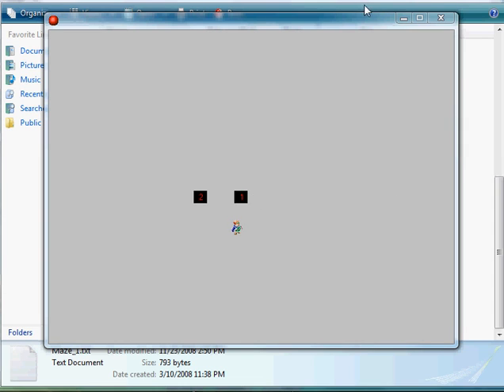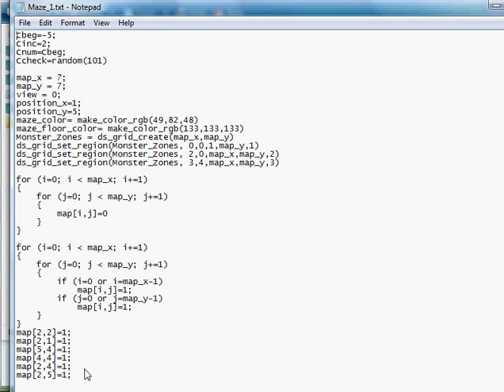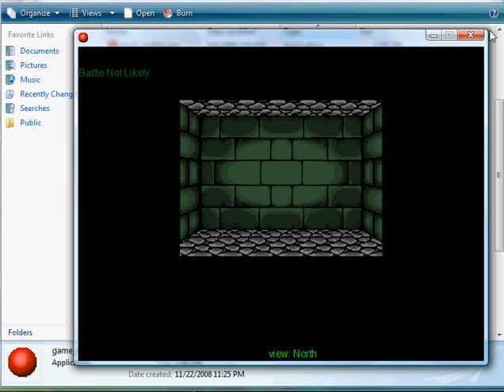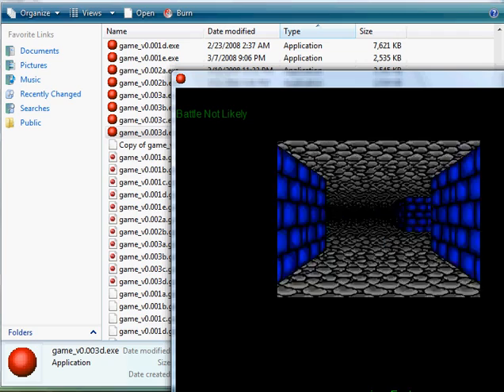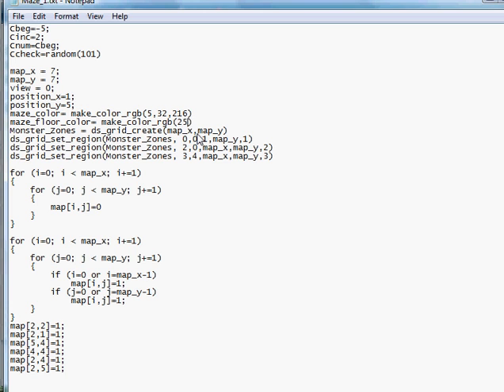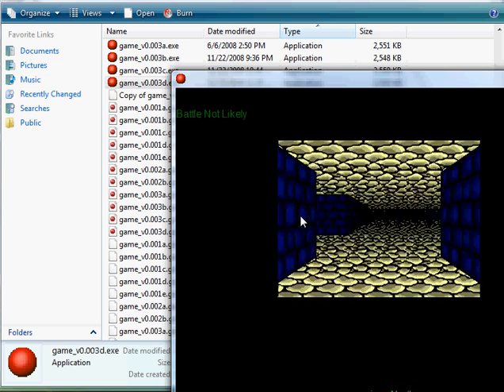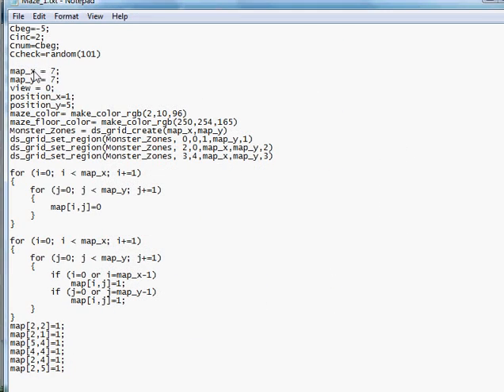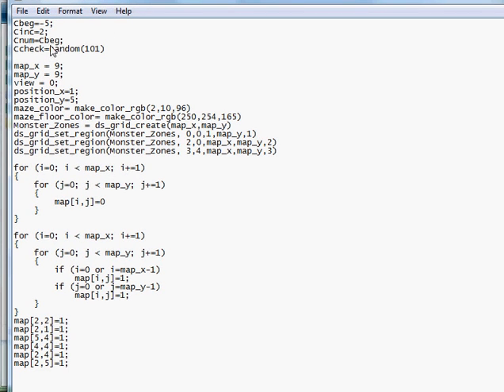Making Maps with My 3d Maze Engine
This is a short video that explains how to edit the map files to create your own mazes in the 3d maze engine I have created. You can download the game, including all the resources as well as the Game Maker file here: